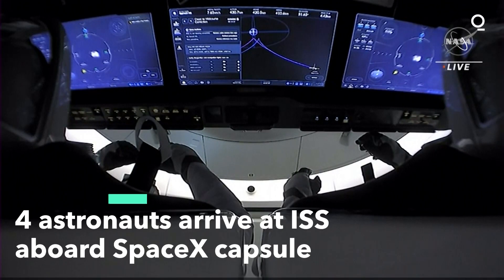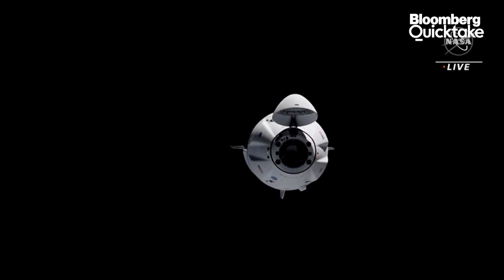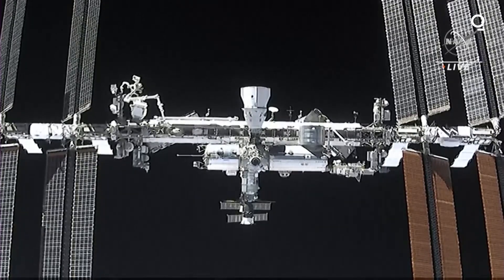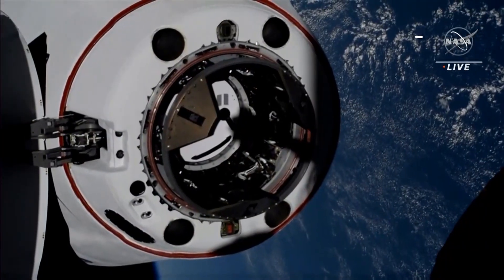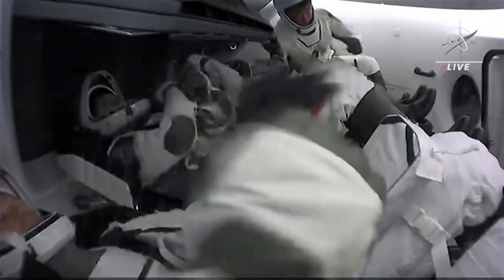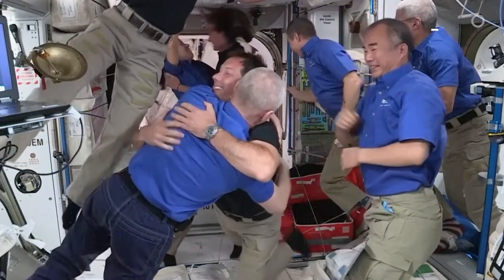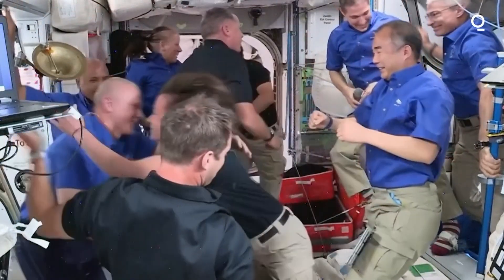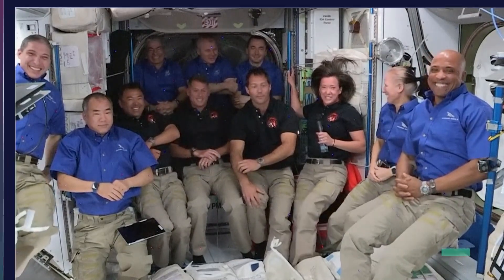SpaceX's Recycled Dragon Capsule Arrives at International Space Station With 4 Astronauts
A recycled SpaceX capsule carrying four astronauts arrived at the International Space Station on Saturday, the third high-flying taxi ride in less than a year for Elon Musk's company.

The Dragon capsule docked autonomously with the orbiting outpost 260 miles (420 kilometers) above the Indian Ocean, a day after launching from NASA's Kennedy Space Center.

Footage from NASA TV showed the capsule floating serenely toward the International Space Station before slowly docking with it.
The new arrivals - representing the U.S., France and Japan - will spend six months at the space station, replacing four astronauts who will return to Earth in their own Dragon capsule Wednesday.
Although this was SpaceX’s third crew flight for NASA, it was the first to use a vehicle that’s flown before, an essential part of Musk's push to the moon and Mars.